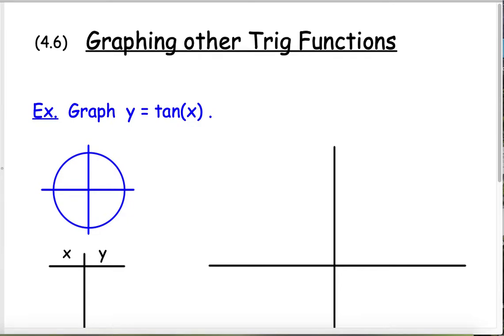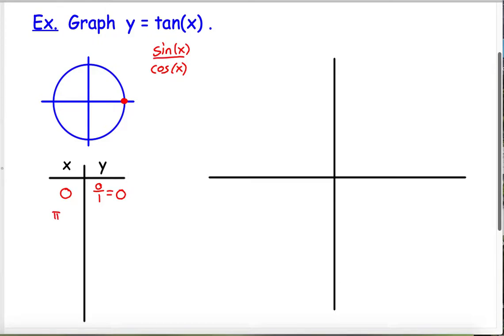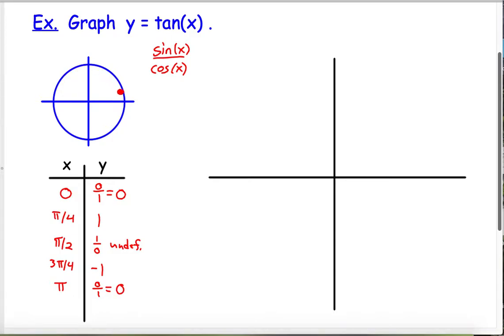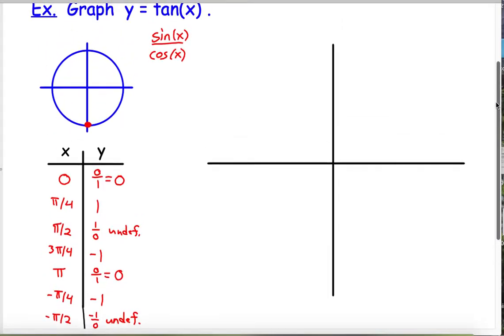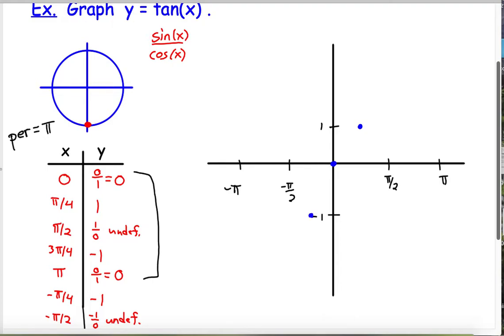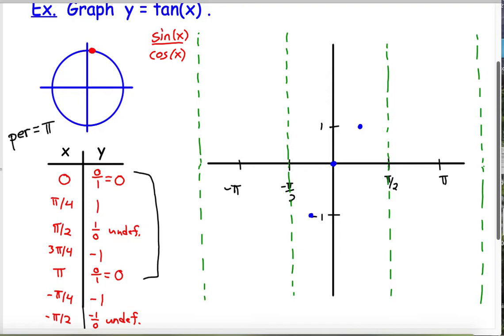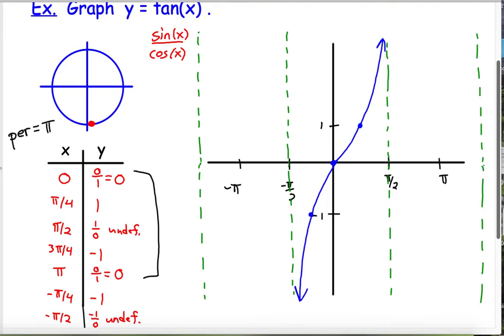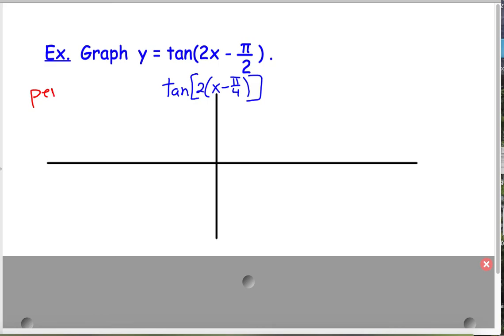Precalc H - unit 4 day09 trig graphs